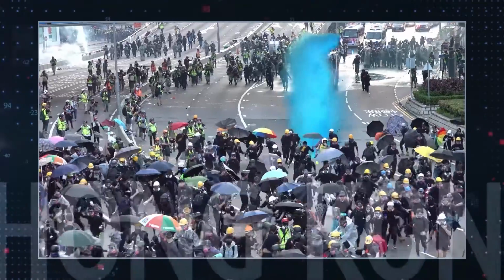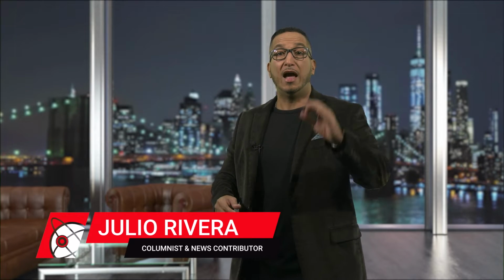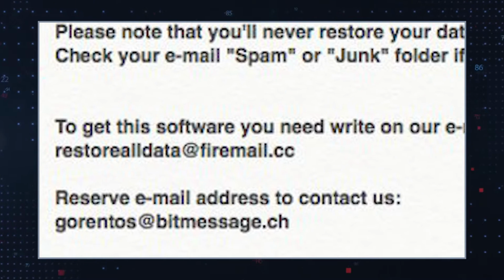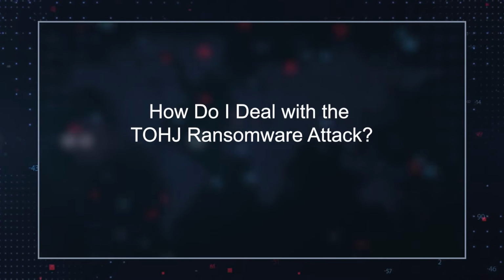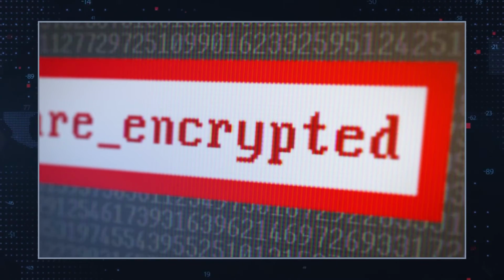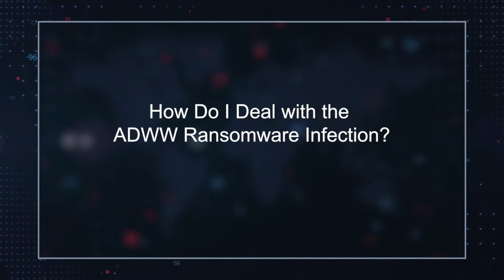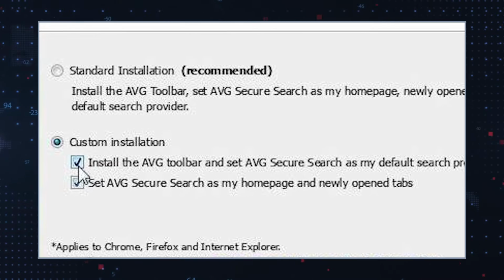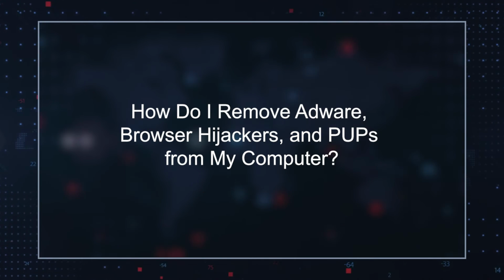TWIM Ep124: TOHJ & ADWW Ransomware Dangers & How To Remove, Forsts.click Website Is Unreliable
TOHJ and ADWW Ransomware Join the Ever Growing STOP/Djvu Ransomware Family.

Forsts.click is a Website Associated with Browser Hijackers, Adware, and Potentially Unwanted Programs That Could Expose You to Unreliable Content.

0:00 Intro
1:17 TOHJ Ransomware
3:56 ADWW Ransomware
6:34 Forsts.click Adware, Browser Hijacker
9:00 How To Protect Your Computer from and Remove Browser Hijackers, Adware, Ransomware, Potentially Unwanted Programs, and Malware?

Since 2018, the prolific and evergrowing STOP/Djvu Ransomware family has released hundreds of new variant strains. TOHJ Ransomware has been uncovered as yet another infection variant from the STOP/Djvu Ransomware family. It is referred to as TOHJ based on the .TOHJ extension it uses to append encrypted files. The ransomware operates like its counterparts from the STOP/Djvu ransomware family and encrypts files before making a ransom demand.

After infiltrating a computer, TOHJ Ransomware scans it, looking for user-generated files. It then affects the files that may contain valuable information, including databases, spreadsheets, archives, pictures, and videos. Additionally, the hackers behind TOHJRansomware deliver a ransom note that contains information about the infection and the hackers' ransom demands.

Another variant has joined the STOP/Djvu Ransomware family, this time it is ADWW Ransomware. Like other members of the STOP/Djvu Ransomware family, this version also locks critical files and then demands a ransom fee to restore file access. Ransomware like ADWW is often distributed via software bundling, so if you tend to download freeware or pirated apps distributed via torrent or cracked software sites, you may end up installing this threat.

ADWWRansomware locks popular file types, including photos, music, documents, and videos. During the file encryption process, the malware adds the telltale .ADWW extension to affected files and leaves a ransom note on the user's desktop and in every folder that contains encrypted files.

Forsts.click is a less than reputable website associated with potentially unwanted programs, adware, and browser hijackers. Forsts.click may display unwanted pop-ups and advertisements on a user’s browser. The applications associated with this website may also cause redirects to other suspicious sites that further pose a threat to users.

You may have unwittingly downloaded a PUP, adware, or a browser hijacker if you downloaded programs from a torrent website or other illegal file sharing sites, or if you weren't paying attention when downloading and installing a software bundle. Software bundles often come with additional applications like browser extensions users may not need. Usually, it is possible to deselect the unwanted application during the setup process. However, when users are not aware of those additional apps, they skip installation wizard steps, leaving the standard installation settings on. As a result, all the additional apps get installed, too.